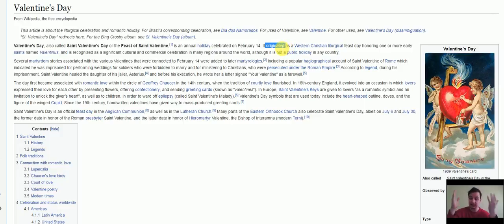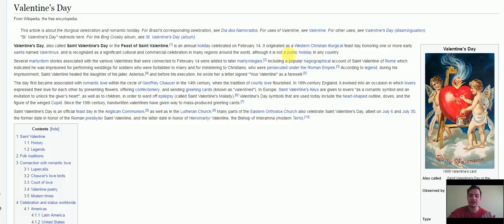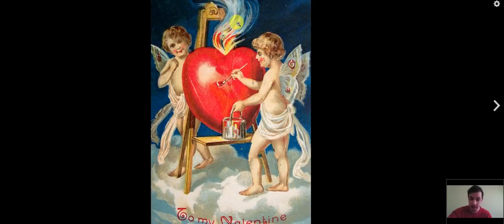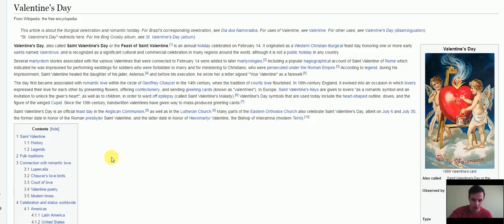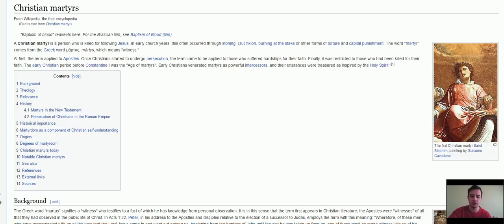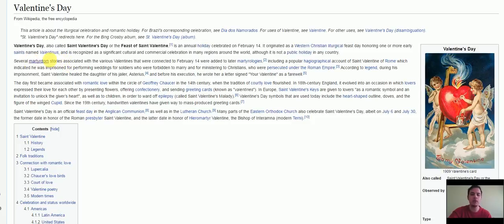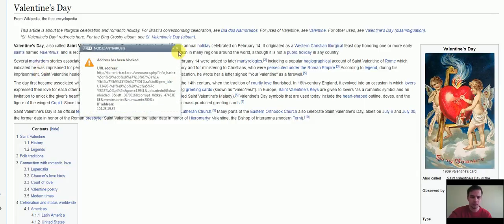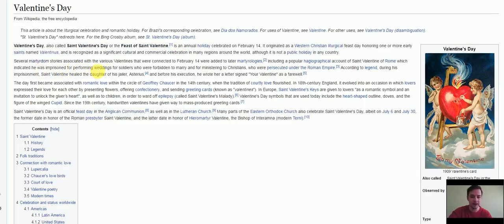2nd Reading Lesson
Best of luck with your Capstone!